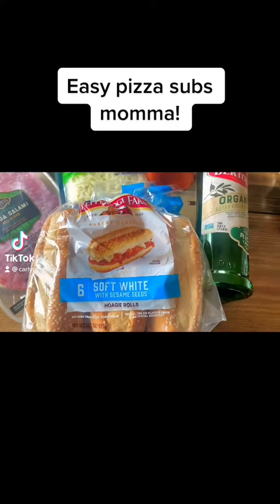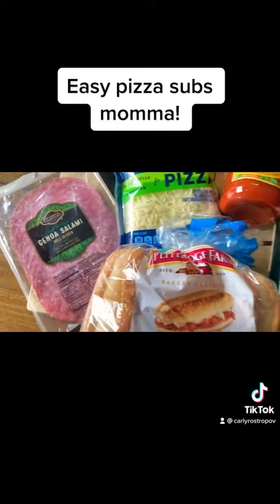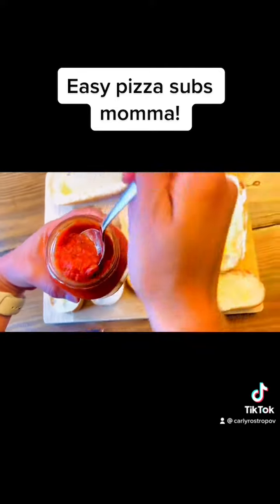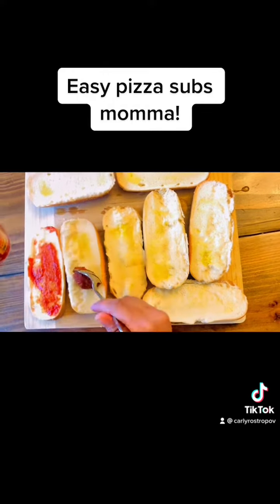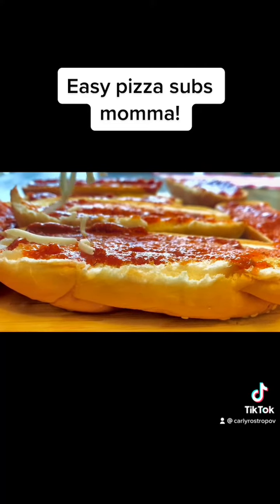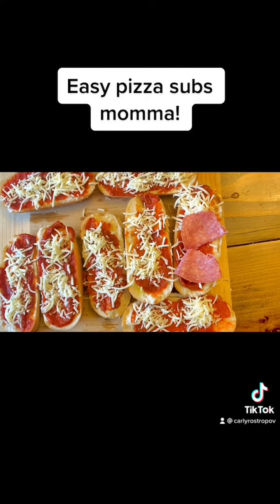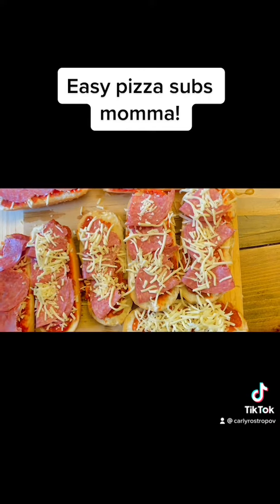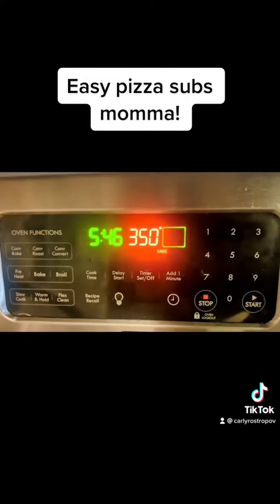Pizza subs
Calling all tired moms! This pizza sub recipe is so easy and adaptable. It’s not gourmet but it will save you time and energy on those evenings you are just spent.